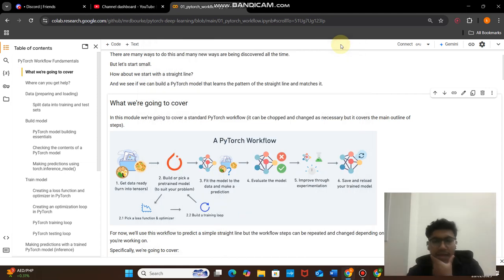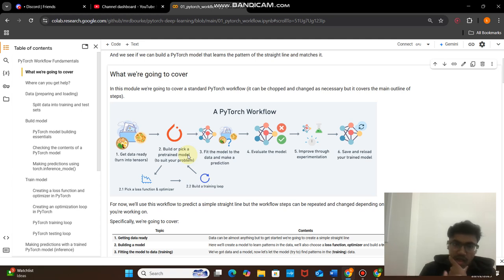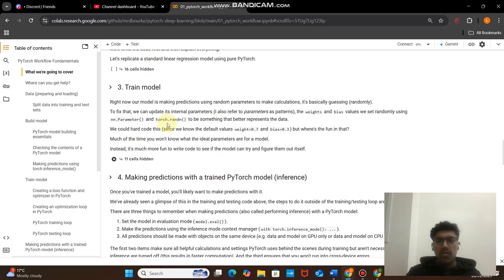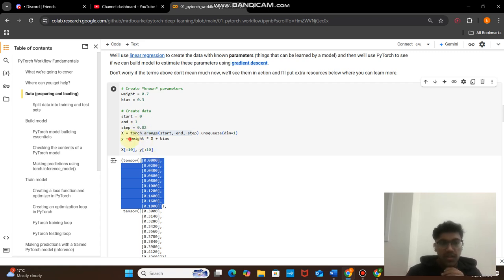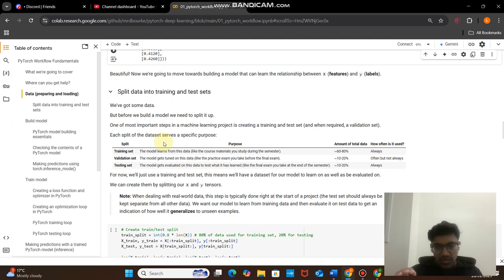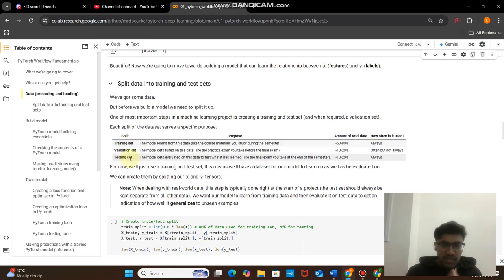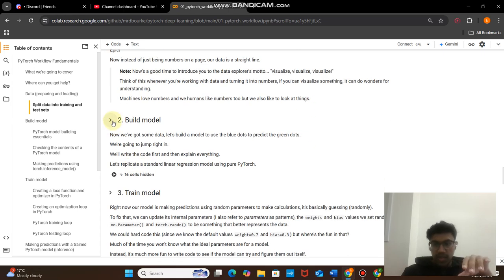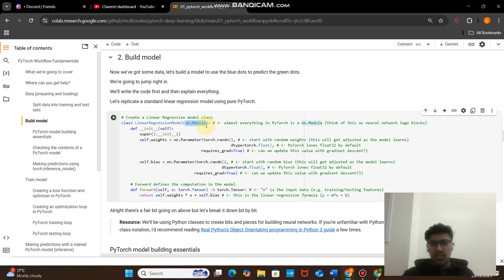Pytorch Workflow to Success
PyTorch for deep learning
PyTorch for NLP
PyTorch YOLOv8 tutorial
PyTorch object detection
PyTorch computer vision
PyTorch dataset preparation
PyTorch backpropagation
PyTorch CNN tutorial
PyTorch model deployment

Some links in this description give me a kickback; it supports the channel :)